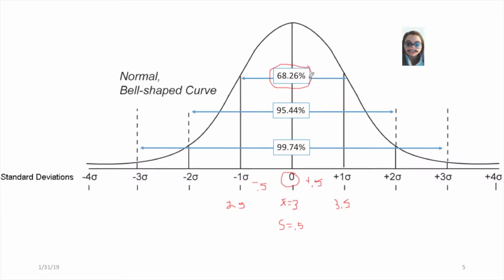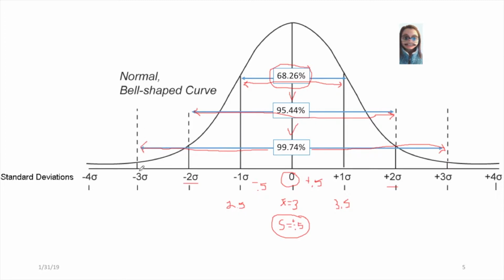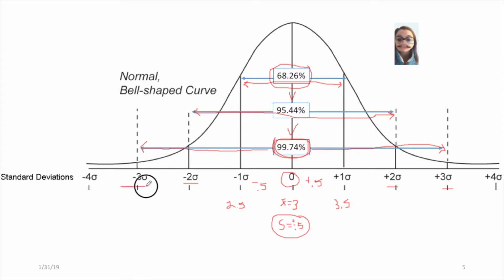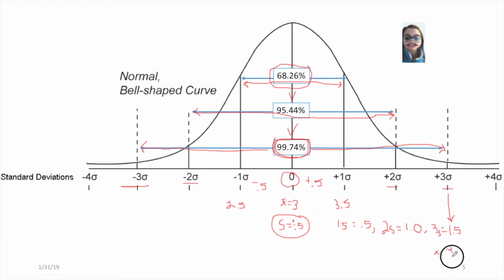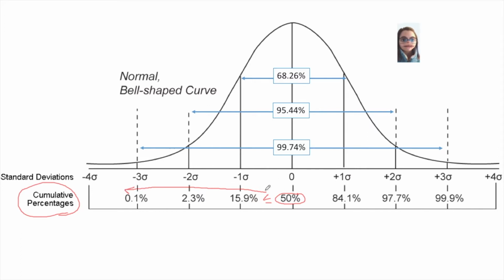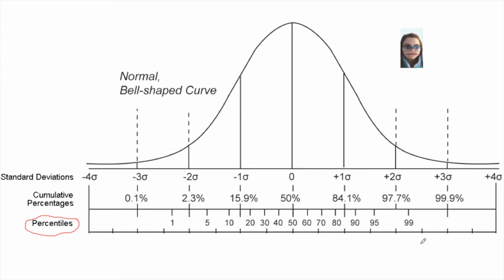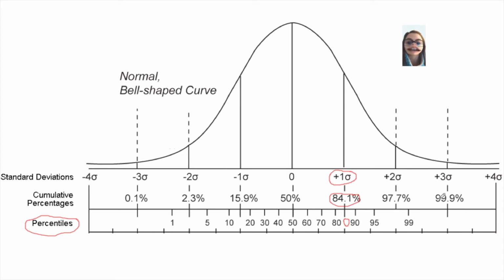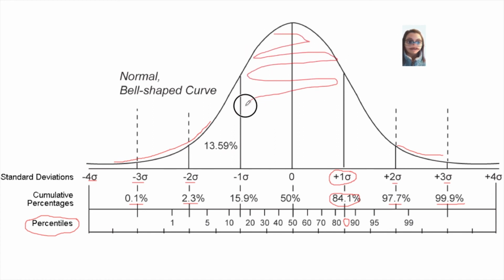Z scores on snow days (part 2b of 5)